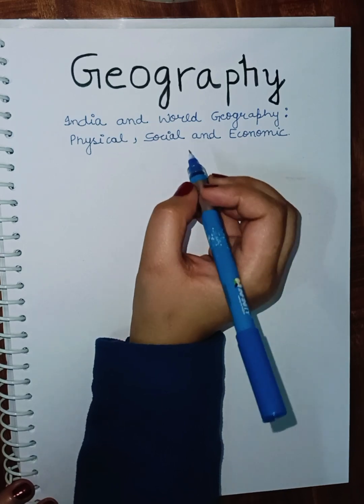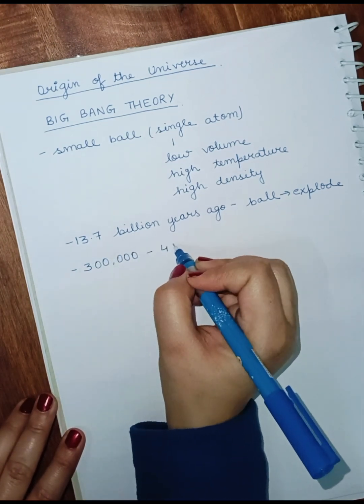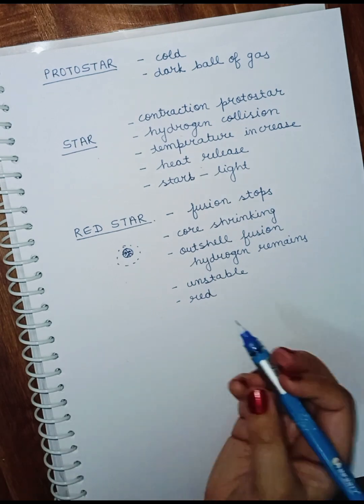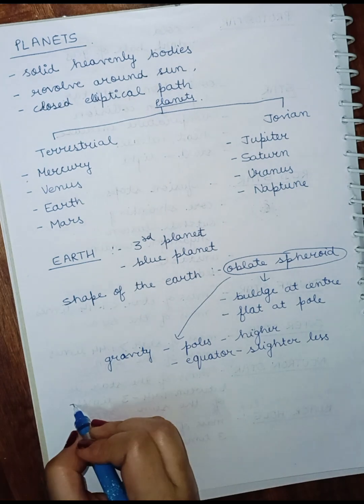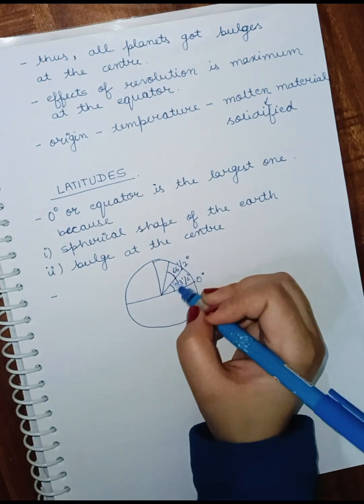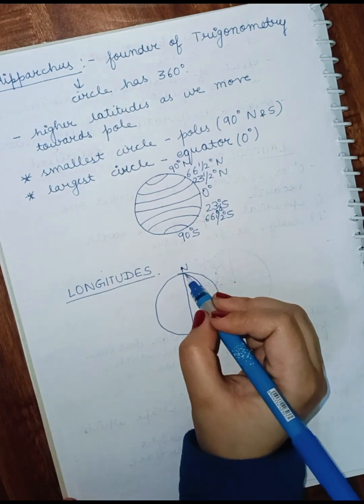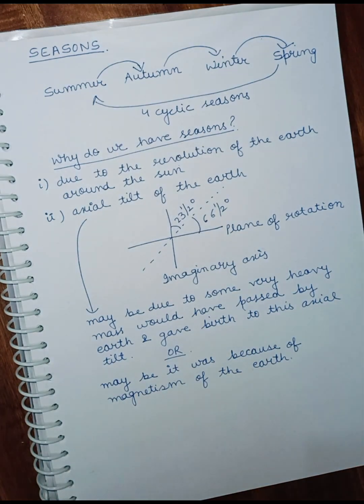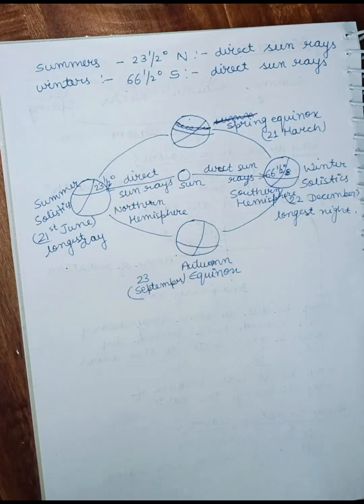Geography from Scratch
Your Queries...
Geography for UPSC
Geography for UPPSC